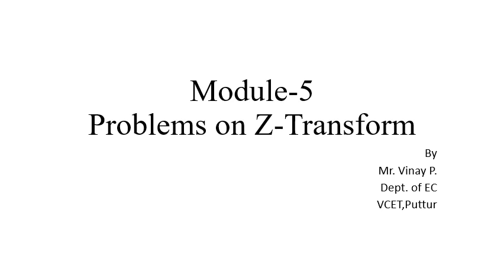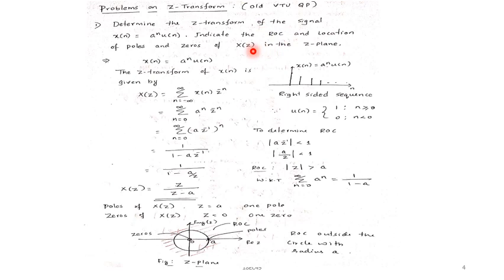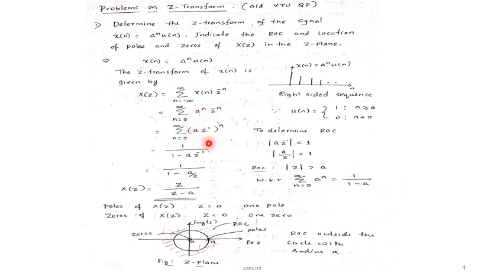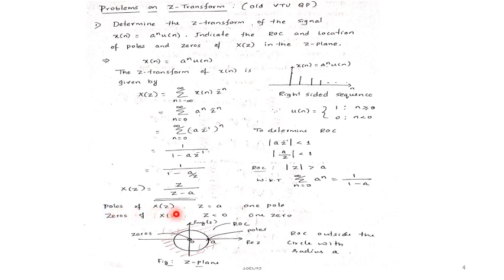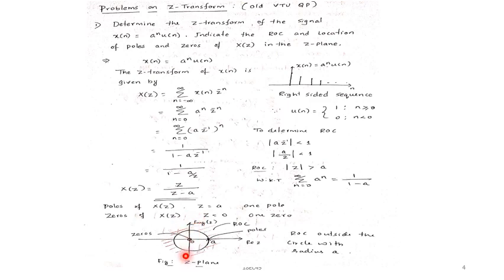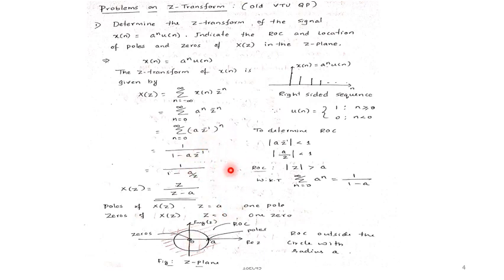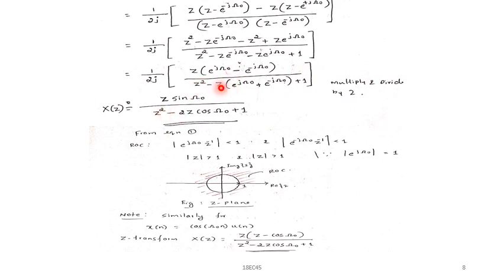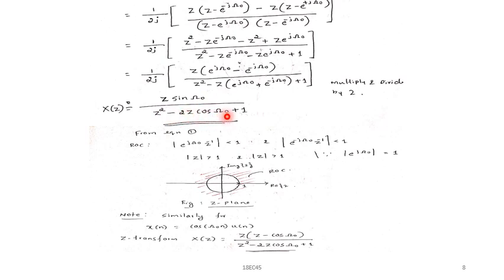4SEM_S&S(18EC45)_ MODULE -5(Z-Transform)_CLASS-3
Problems on Z-Transform